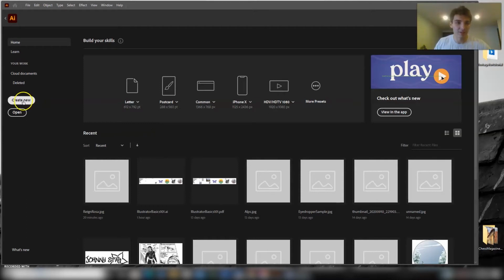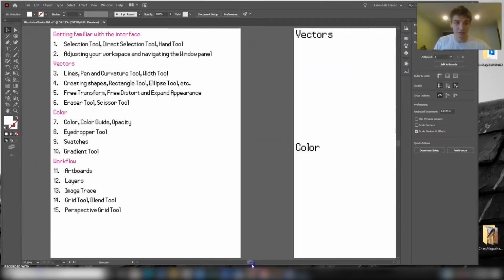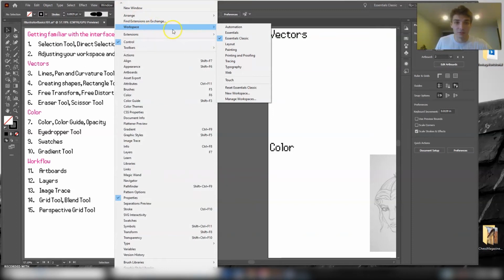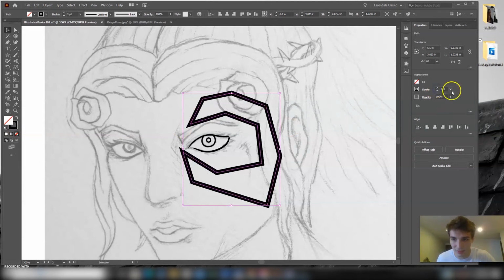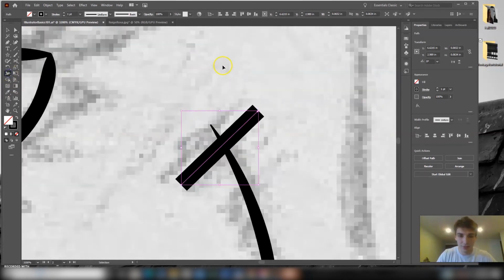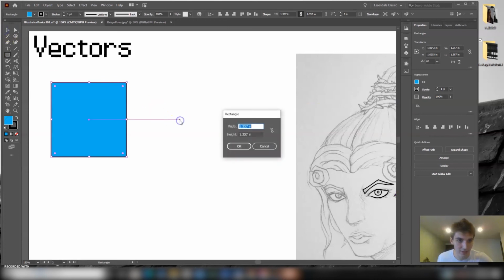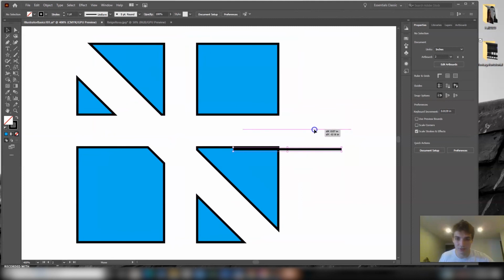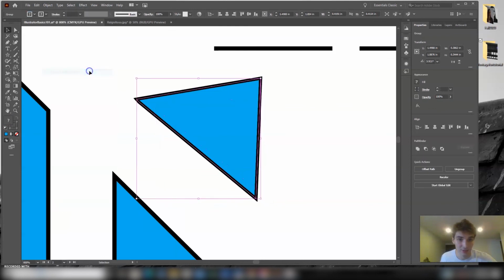Illustrator Basics - Part 1 (Workspace, Vectors)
Tut0r: Hunter Semin0le